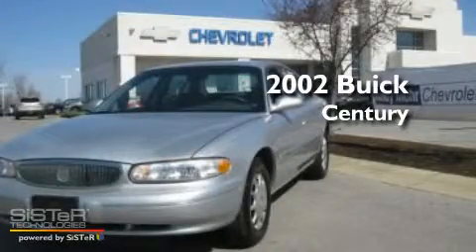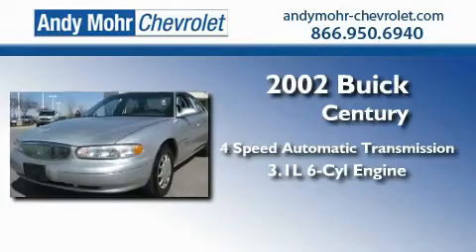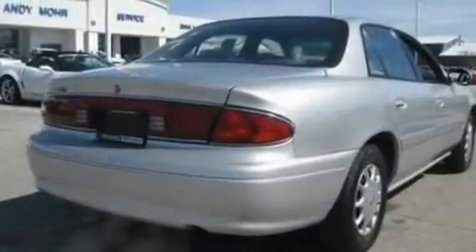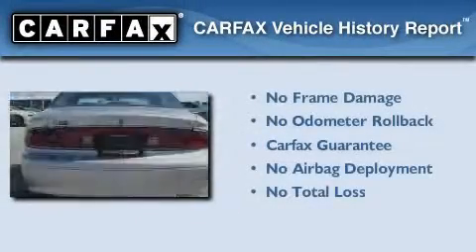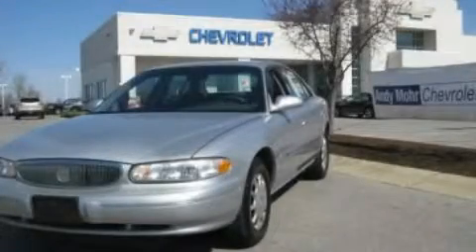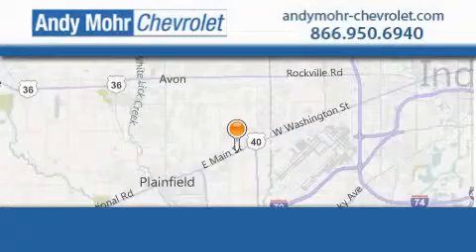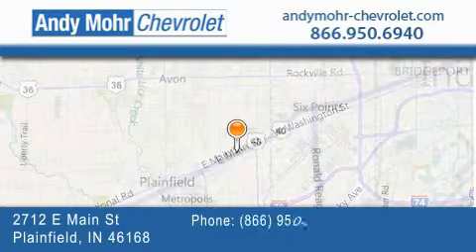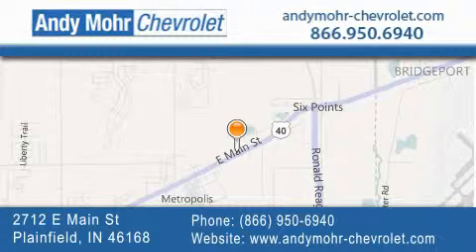2002 Buick Century Indianapolis IN 46168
Year : 2002
 Make : Buick
 Model : Century
 Engine : 3.1L V6
 Trans . : AUTO 4SPD
 Exterior : Sterling Silver Metallic

 Interior : Medium Gray
 Stock : PC1331A

 2712 E. Main Street